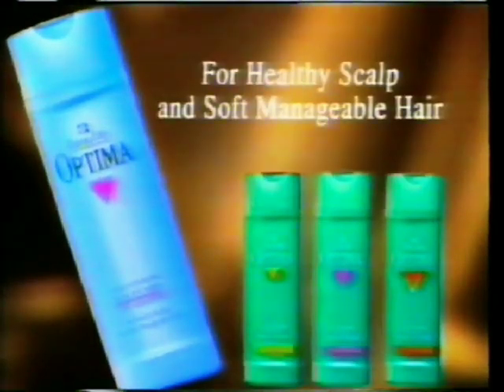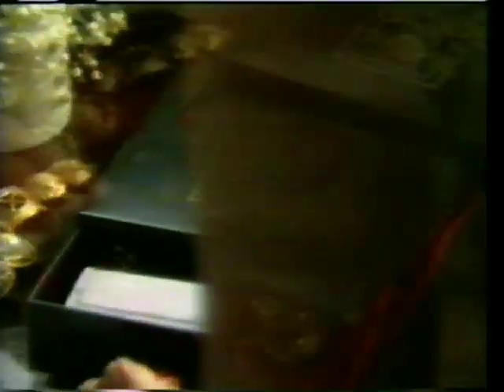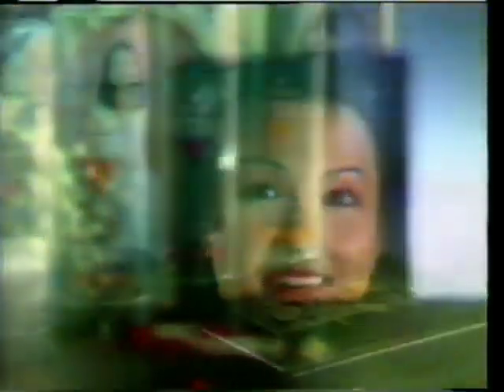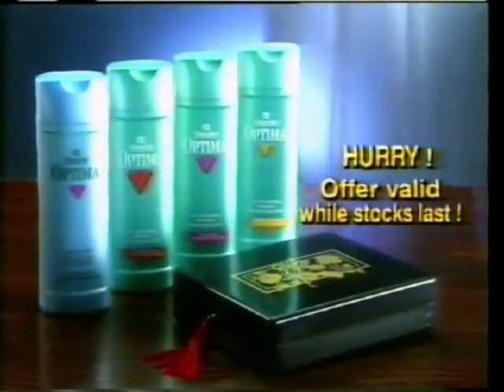Palmolive Optima Anti-Dandruff Scalp Care / Free Vanity Box promo 40s - Singapore, 1994